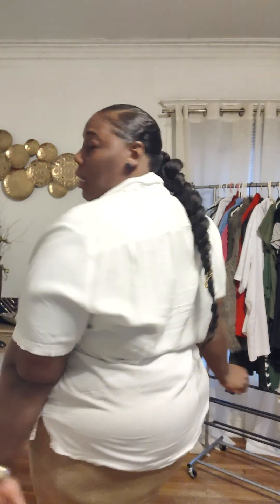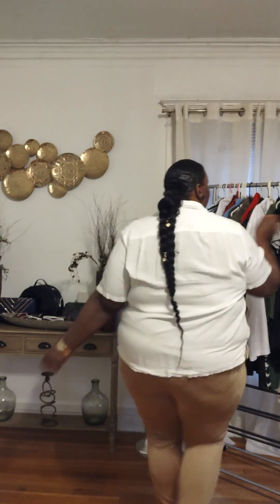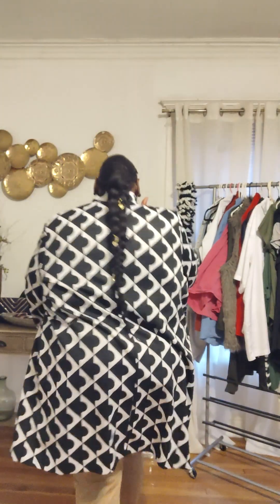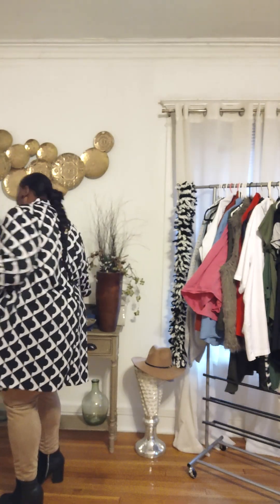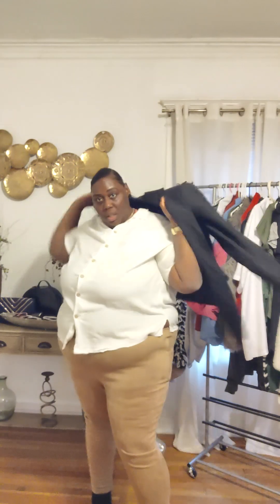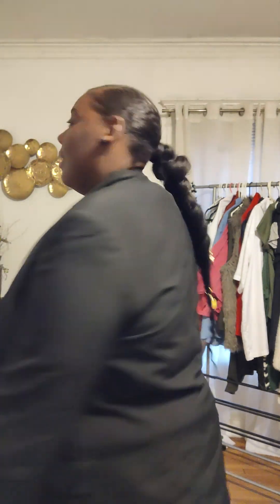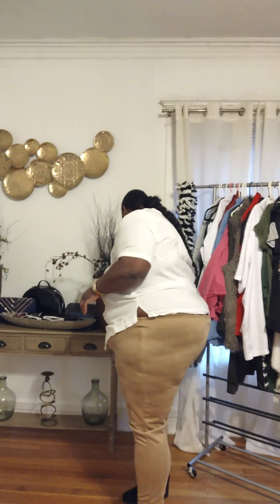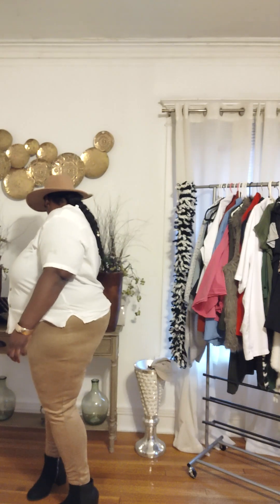styling up tan pants and three ways plus size fashion💕🥰😜